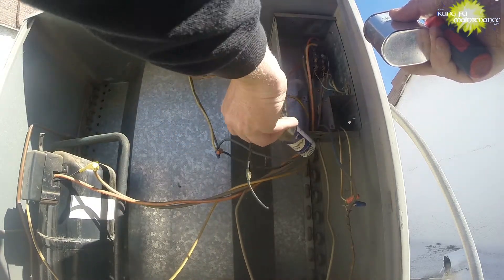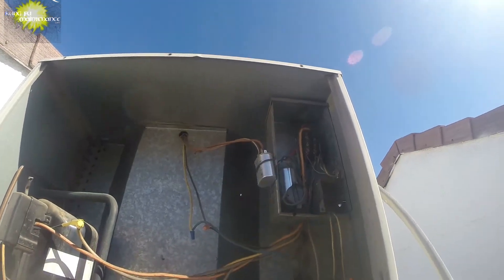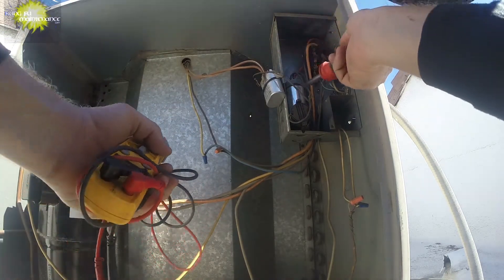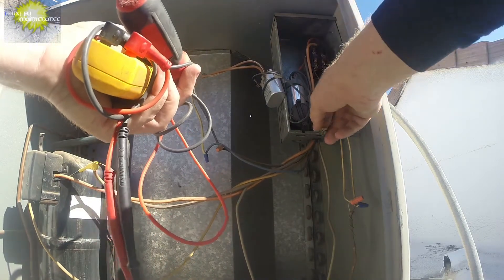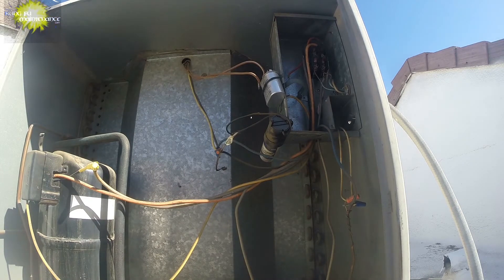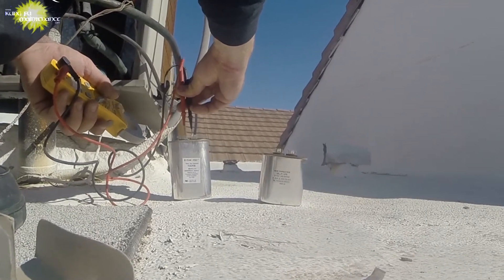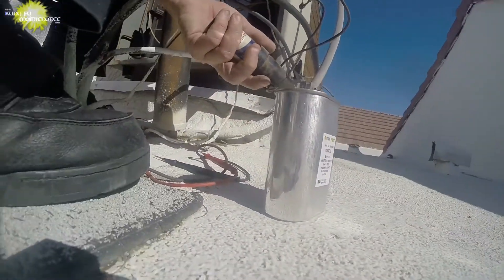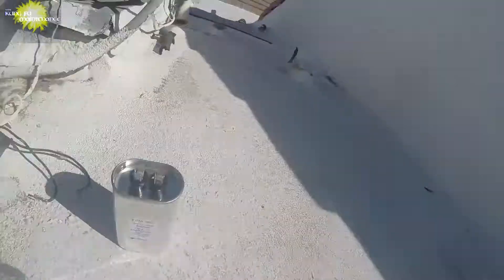PS Air Conditioner Cap Fails Test Dropped Hard Start Kit Tests Bad Maintenance Repair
Kung Fu Maintenance shows PS Air Conditioner Cap Fails Test Dropped Hard Start Kit Tests Bad Maintenance Repair
5/8" Suction Line Insulation
5mf Capacitor 35mf Capacitor
35/5mf Capacitor 40/5mf Capacitor
45/5 mf Capacitor
I do not work for Bristol just wanted to make it easier to find best capacitor sizes. I really wish manufacturers would print it on their compressors.
bristol compressor H23B283ABCA capacitor sixe 40
bristol compressor H23B28QABCA and
H29B28UABCA
capacitor sixe 35
Bristol Compressor H2EB24SABCB   30
Video Edit Pro Software